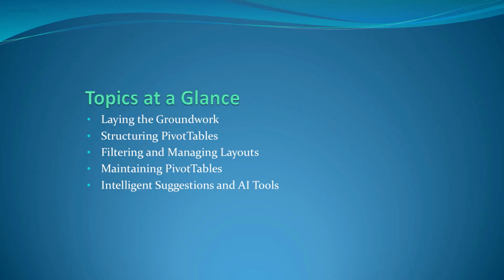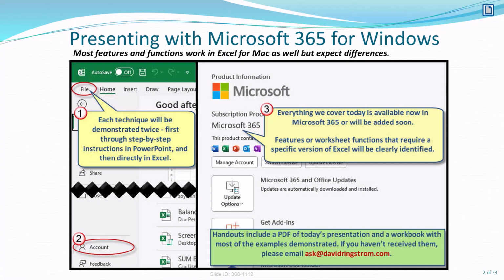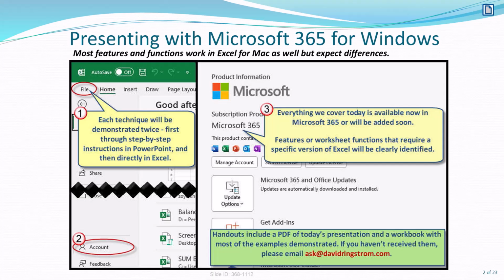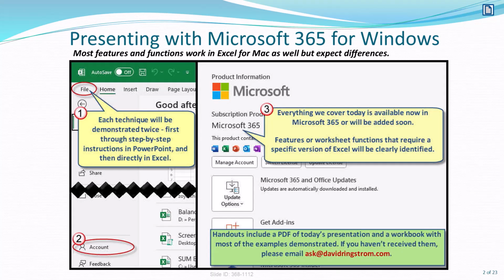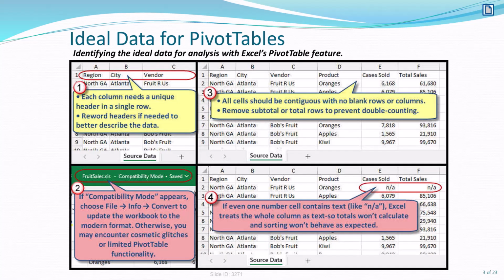Excel PivotTable Basics for CPAs: Build Reports Fast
- Check out the full course for CPE credits.

Learn how Excel PivotTables can help CPAs and finance professionals quickly transform large data sets into meaningful reports using simple drag-and-drop techniques while avoiding common data integrity pitfalls.

⏱️ TIMESTAMPS

🚀 0:00 Introduction to PivotTable Basics

📊 1:00 What PivotTables Really Do in Excel

🎯 2:00 Why PivotTables Are Easier Than Most Users Think

👨‍🏫 3:00 Instructor Background and Excel Experience

🛠️ 4:00 Course Topics and Learning Objectives

🔍 5:00 Filtering Data and Using Slicers

📈 6:00 Managing Information Overload with PivotTables

🔄 7:00 Refreshing PivotTables and Data Integrity Issues

🤖 8:00 AI Features: Recommended PivotTables and Analyze Data

💻 9:00 Excel Version Requirements and Compatibility

📋 10:00 Creating Your First PivotTable and Ideal Data Structure

Q: What is an Excel PivotTable?
A: A reporting tool that summarizes and transforms data through simple drag-and-drop actions.

Q: Why do many Excel users avoid PivotTables?
A: Many users assume PivotTables are difficult, when they are actually among Excel's easiest reporting features.

Q: How can PivotTables help manage large amounts of data?
A: They allow users to filter, summarize, drill down, and focus only on relevant information.

Q: What is a slicer in Excel?
A: A visual filtering tool that enables quick PivotTable filtering with mouse clicks.

Q: Why don't PivotTables automatically update?
A: PivotTables are snapshots of source data and require refreshing when underlying data changes.

Q: What causes common PivotTable data integrity issues?
A: Adding new records outside the original source range can prevent the PivotTable from recognizing new data.

Q: How can Excel Tables improve PivotTable reliability?
A: Excel Tables automatically expand with new data, helping prevent source range issues.

Q: What AI-powered features are discussed?
A: Recommended PivotTables and Analyze Data, which help generate insights and reports automatically.

Q: What does ideal PivotTable source data look like?
A: A contiguous list with a single row of unique column headers.

Q: Why are unique column headers important?
A: They make report creation easier and help avoid confusion when selecting fields.

There may also be links to our products or offers on Cpethink.com or our other websites. This is at no extra cost to you and often includes exclusive discounts where applicable. Thank you for the support!